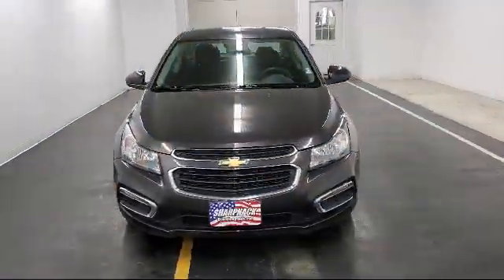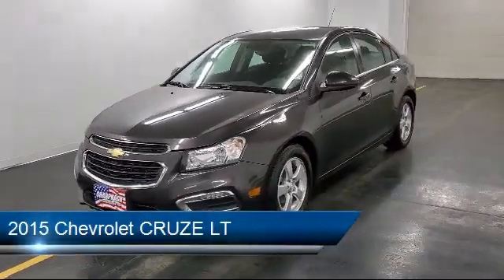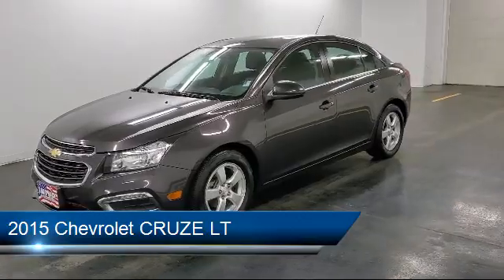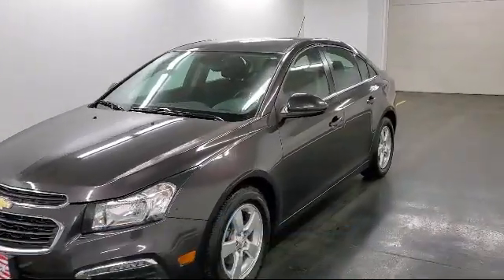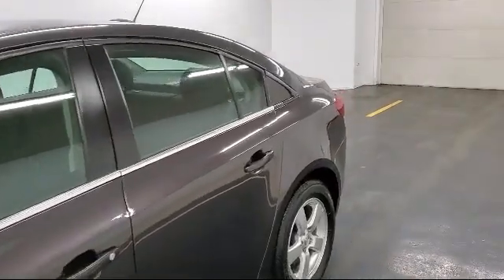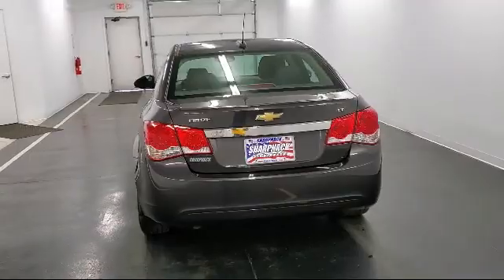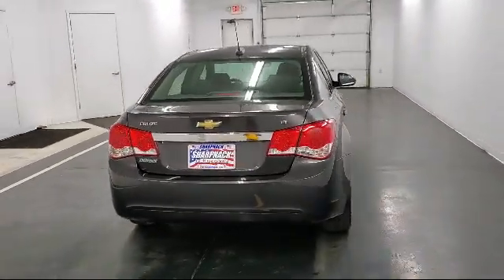2015 Chevrolet CRUZE LT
2015 Chevrolet CRUZE LT - Stock Number: 20980A - VIN: 1G1PC5SBXF7269178.

Give us a call at or visit our for more information about this or any of our other vehicles.

Sharpnack Chevrolet
1330 S. Conwell Avenue